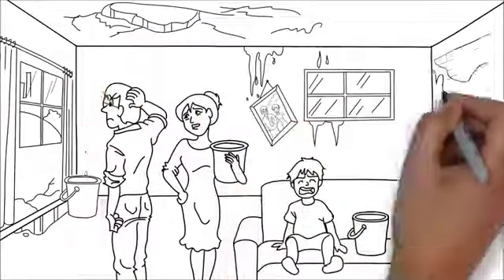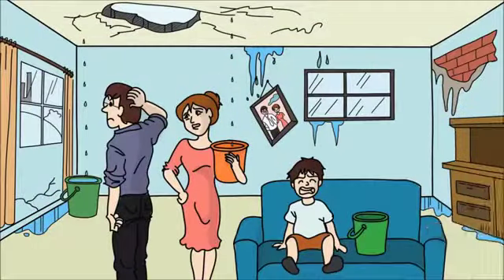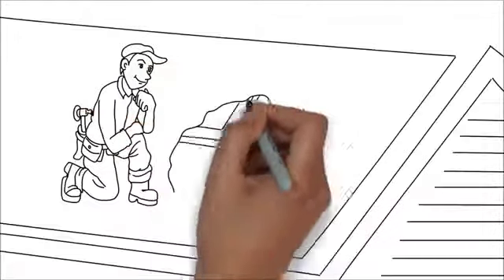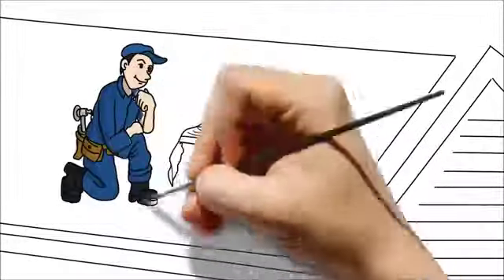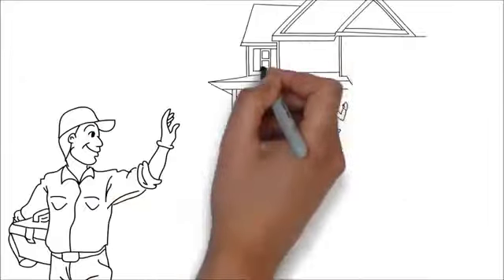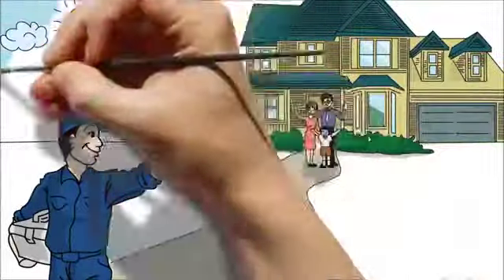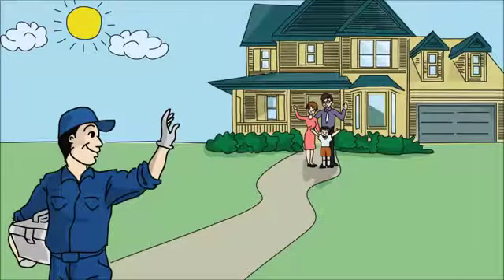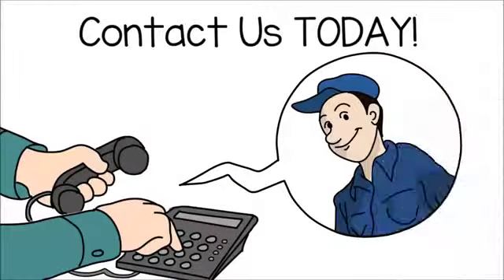GRAVEHILL TX Roof Repair | TOLL-FREE